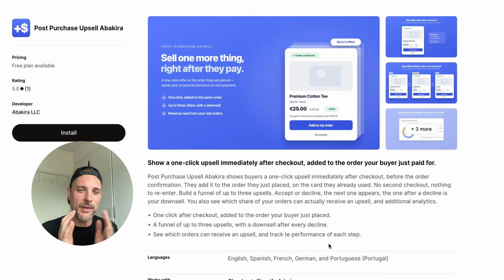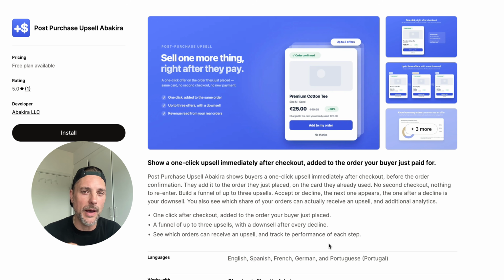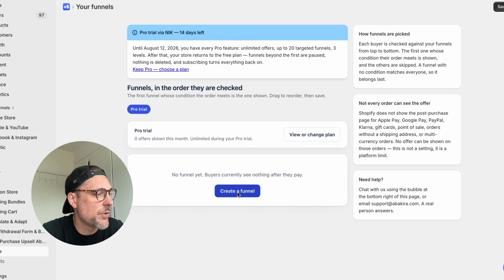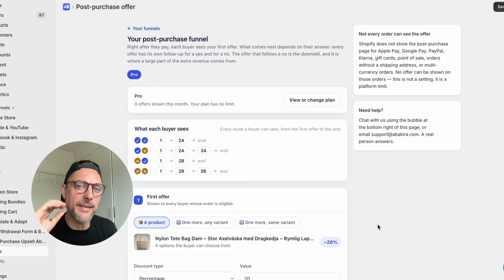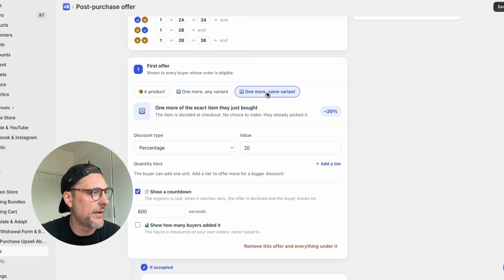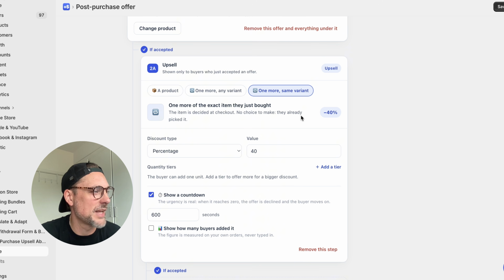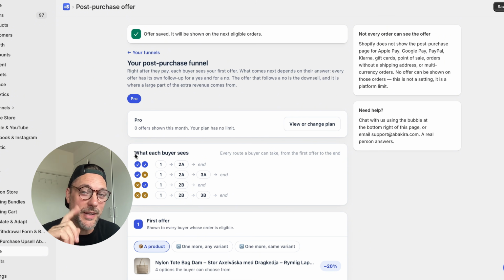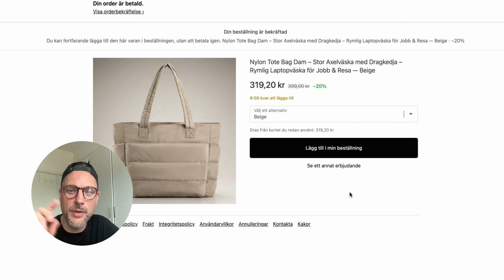Don't Leave Money on the Table | Increase Your Shopify AOV in 4 Minutes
( Get Pro Free for 14 days )

Every visitor to your Shopify store is valuable. Before you spend more money on ads, make sure you're maximizing the value of every order.

In this video, I'll show you one of the easiest ways to increase your Average Order Value (AOV) using post-purchase upsells. The entire setup takes just a few minutes and can help you generate more revenue without increasing your ad spend.

In this video you'll learn:

What AOV (Average Order Value) is
Why post-purchase upsells work
How to set them up in Shopify
How to increase revenue without more traffic
My favorite app for post-purchase offers

If you're running a Shopify store, this is one of the quickest optimizations you can make.

Good stuff!

Shopify
Ecommerce
Google Ads
Meta Ads
Email Marketing
CRO
AI for Ecommerce
Scaling Online Stores